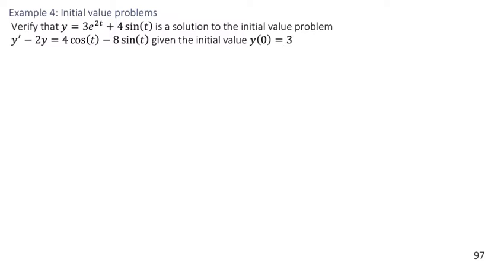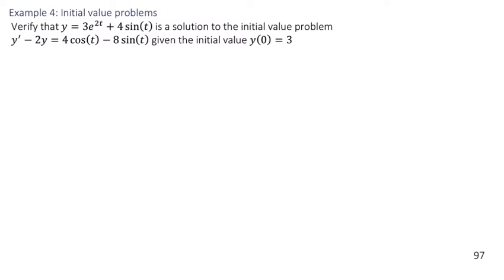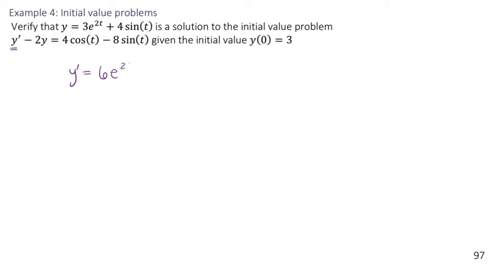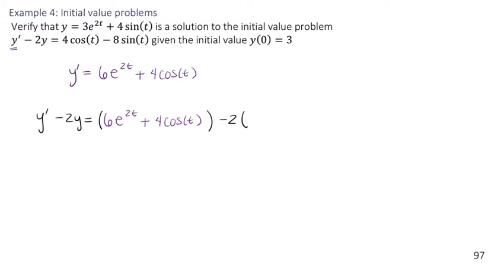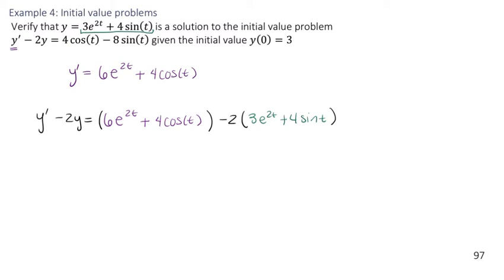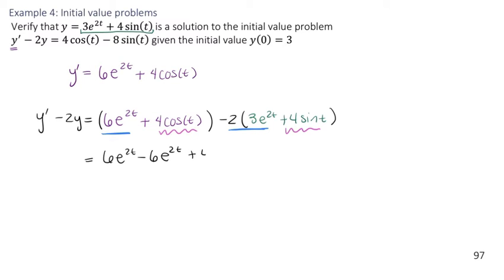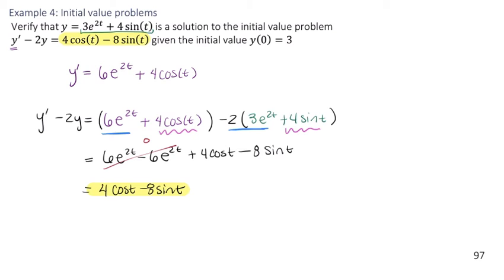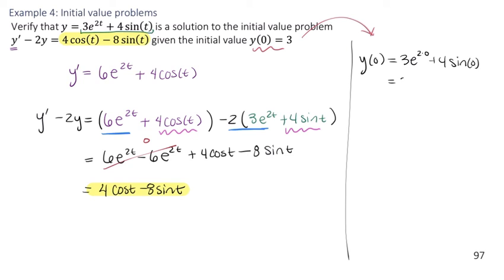Basics of differential equations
This video follows example 4 on page 97 of our class notes.

This video is intended for use by LMC students in Ms G's Calc 2 class who are now learning remotely due to the shelter-in-place in effect across the Bay Area.